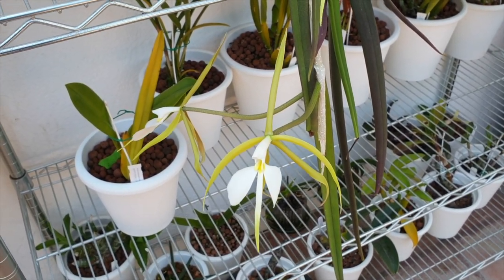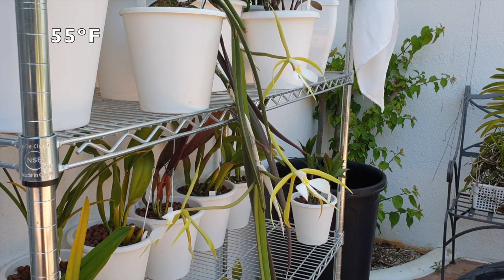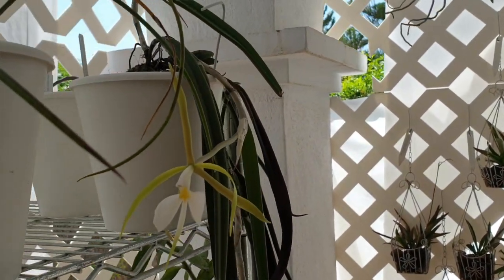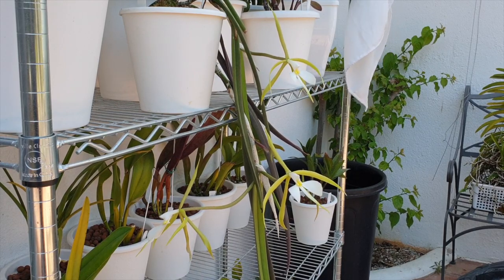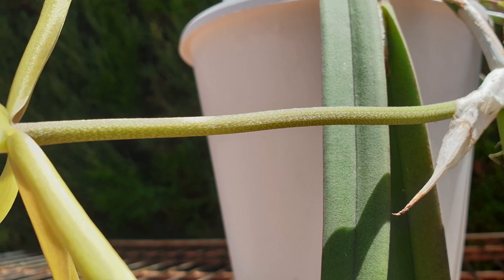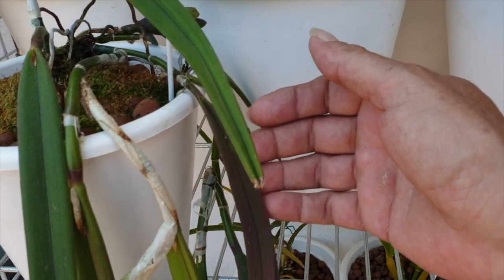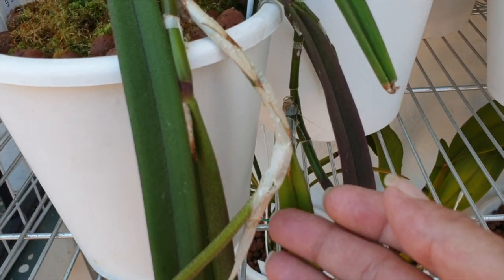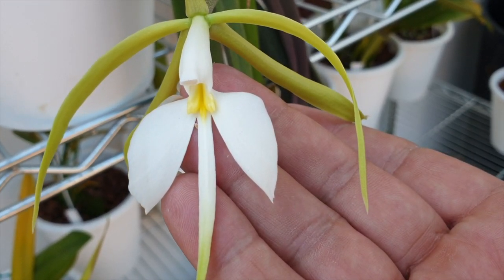Coilostylis parkinsoniana | Care | Self-Watering & Leca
Impressive and majestic epiphyte from Southern Mexico through Central America, down to Panama, and yet, here it is in Southern Spain in a set up that should not work. This video deals with HowtocareforEpidendrumparkinsonianum and I go into some details of what I do to make this gorgeous orchid grow well, and bloom like clockwork.
JOIN THE CARECOLLAB INITIATIVE:
PARTICIPATING CHANNEL:
My environment:
Mediterranean climate, hot summers / mild winters
45% - 85% humidity, with regular airflow
Orchid growing supplies:
               Seramis, Akadama
                          150 Winter, RO Water and KelpMax only